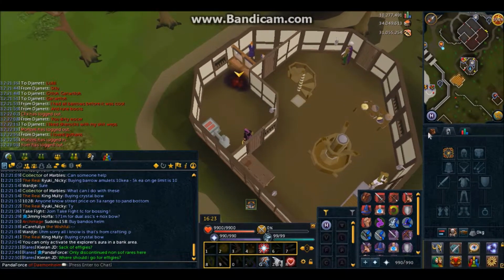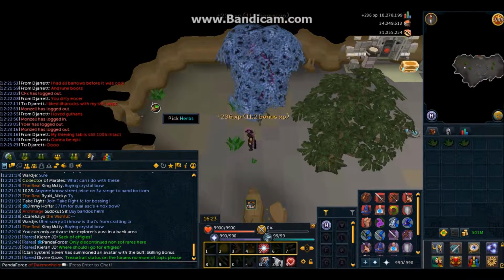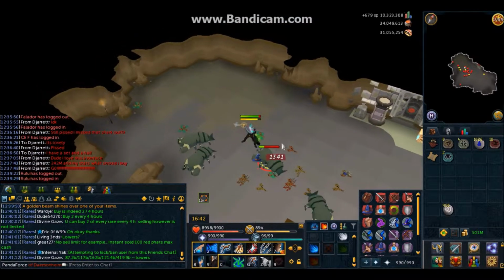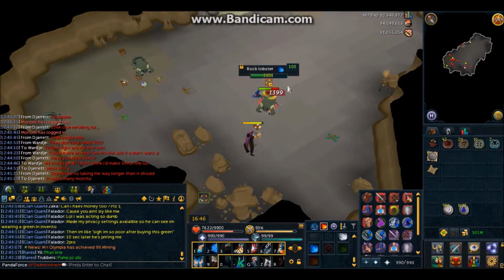Trying out the Explorer's aura 4